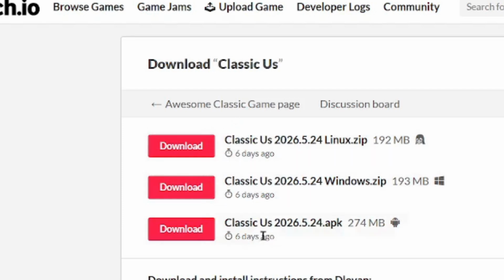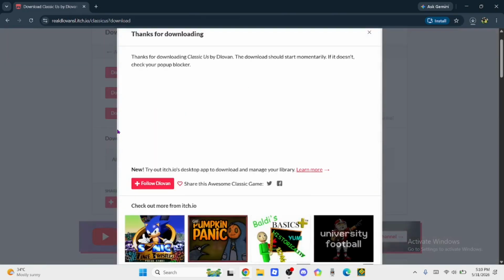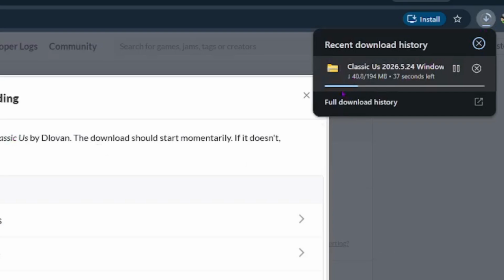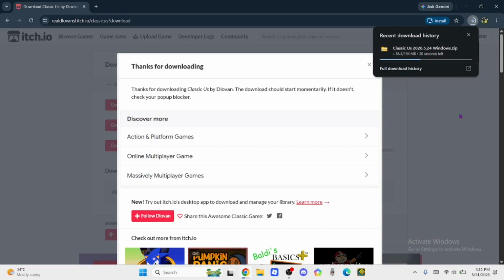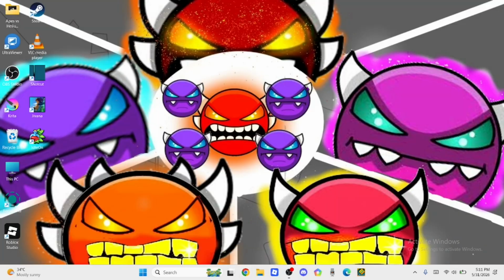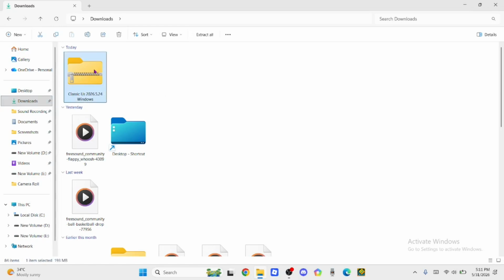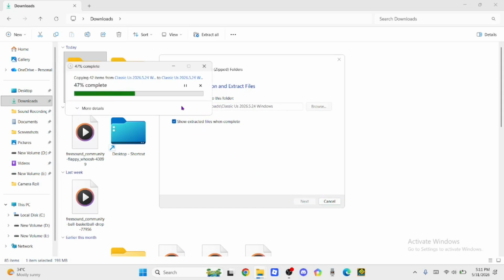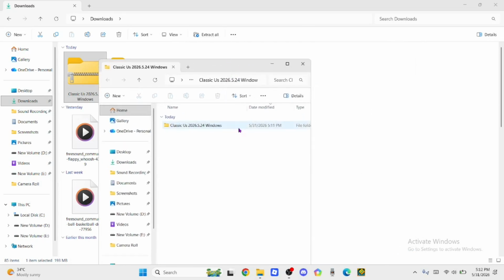how to install classic us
In this video, I'll show you how to install Classic Us step by step. Follow along with the tutorial to get started quickly and easily.